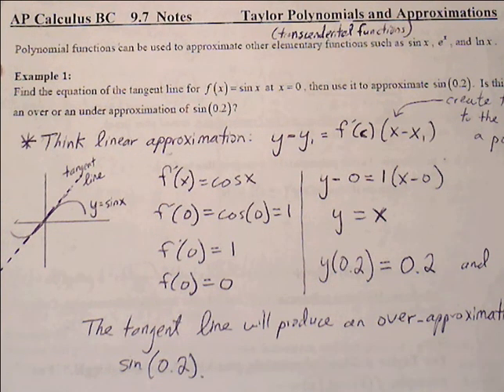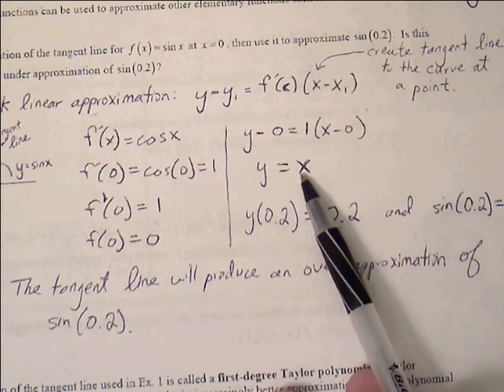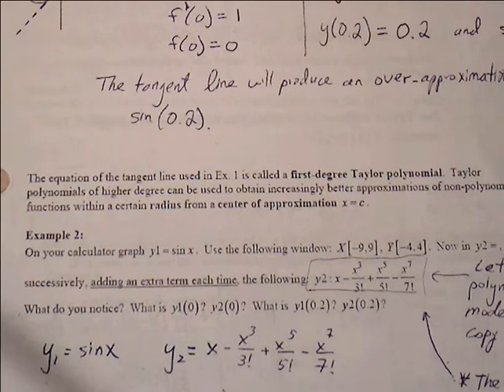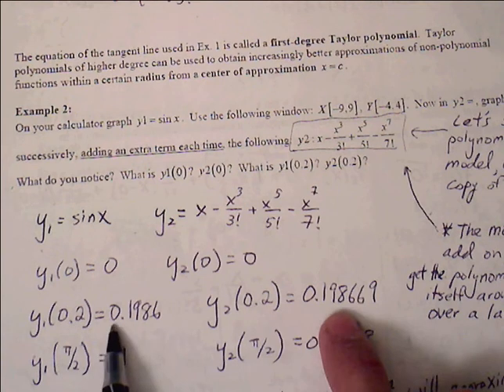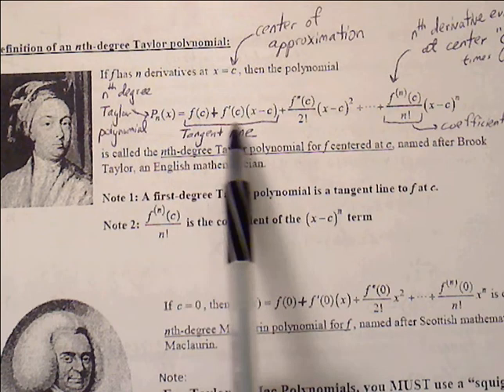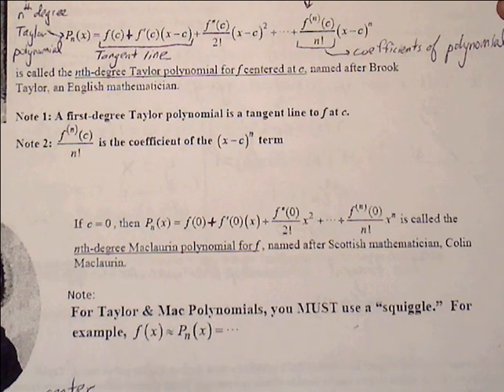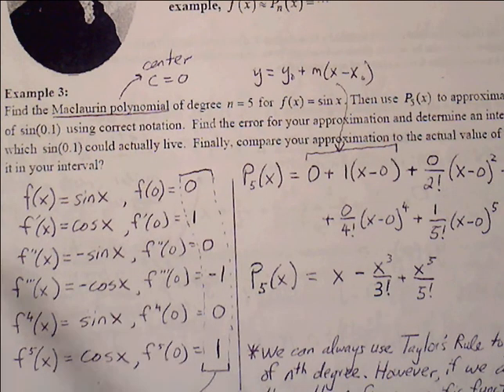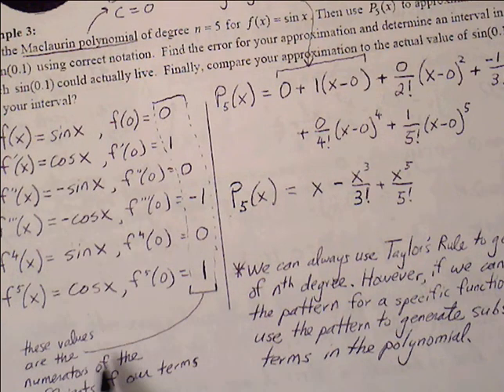BC Calculus 9.7 Taylor Polynomials (1 of 2)